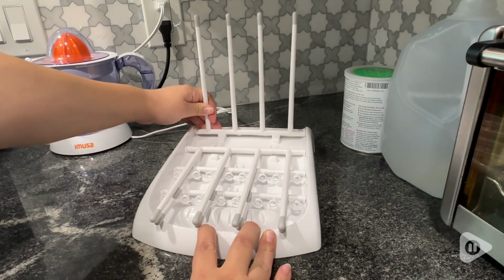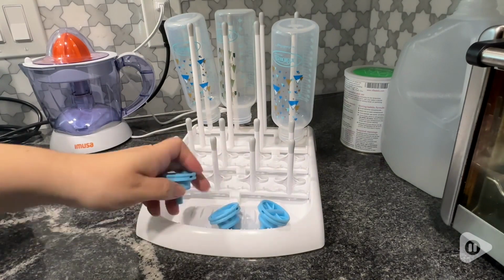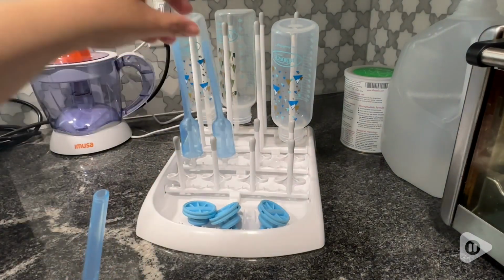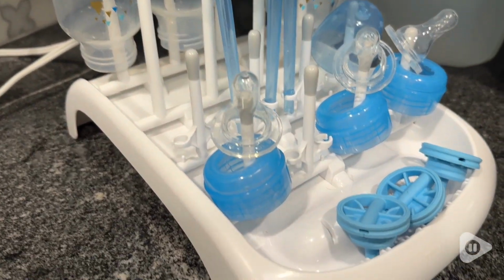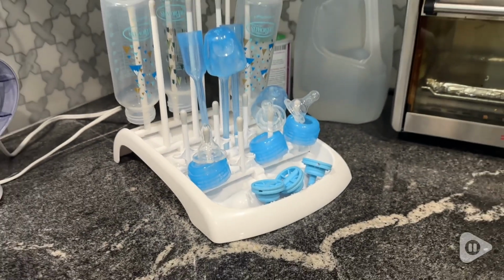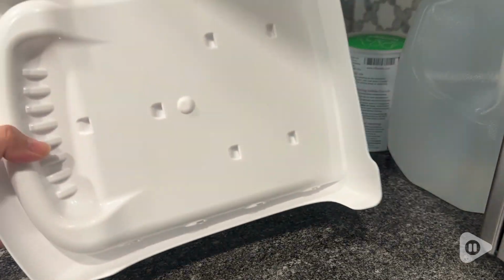Munchkin Baby Bottle Drying Rack | Our Point Of View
Munchkin Baby Bottle Drying Rack

(Commissionable Links)

Reservoir collects excess water to keep countertops dry
Posts keep straws upright for thorough drying
Pegs fold flat for easy storage
Ideal for bottles, nipples, cups, pump parts and accessories
Top rack dishwasher safe